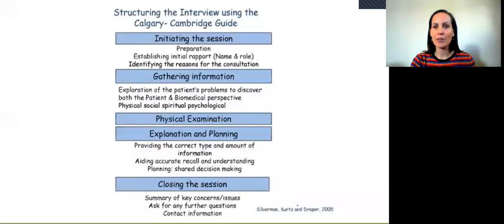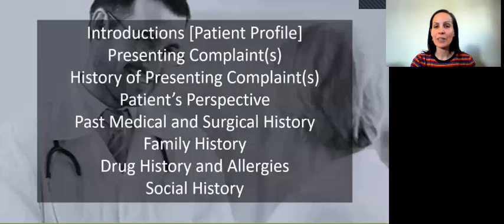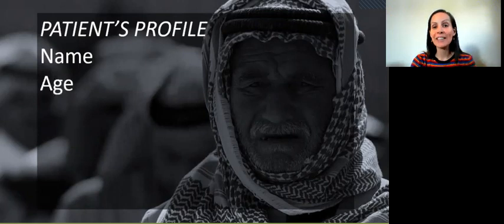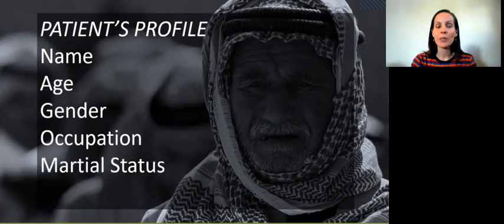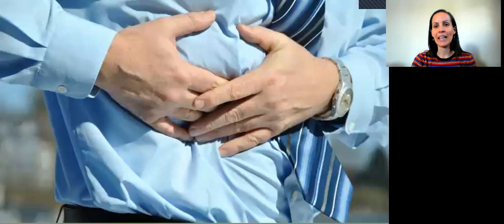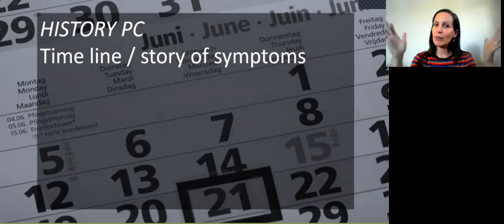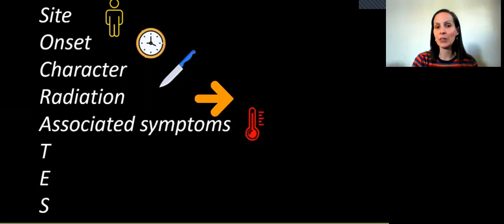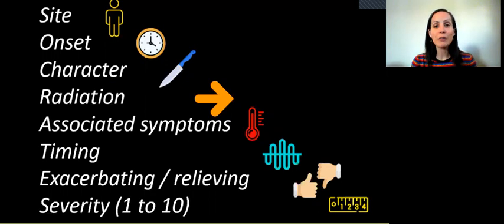Lecture 2 || Video 1 Structure of the Consultation Part 1